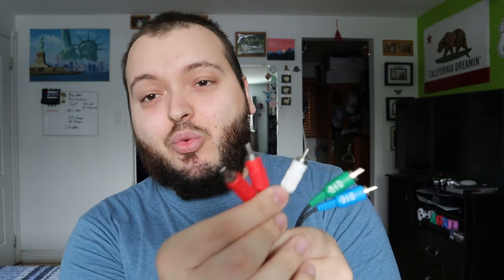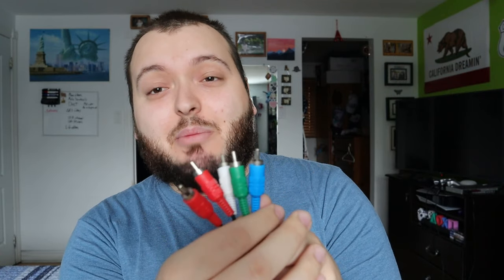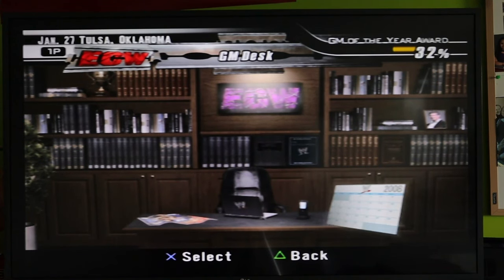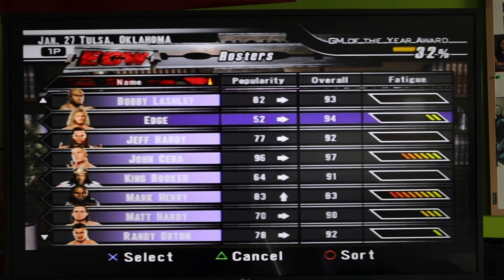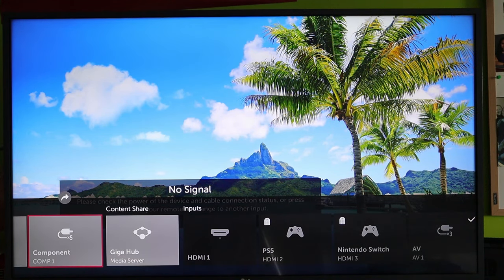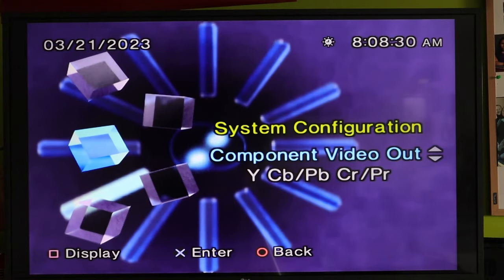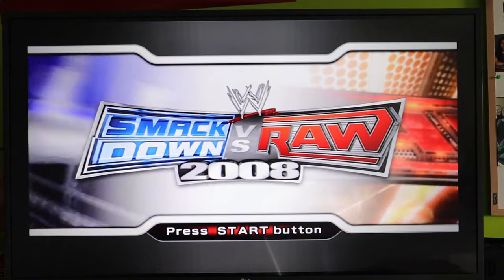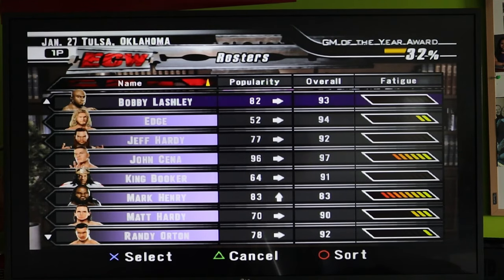PLAYSTATION 2 AV CABLES VS COMPONENT CABLES || WHICH IS BEST?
Lets take a look at both and see which one has the best quality